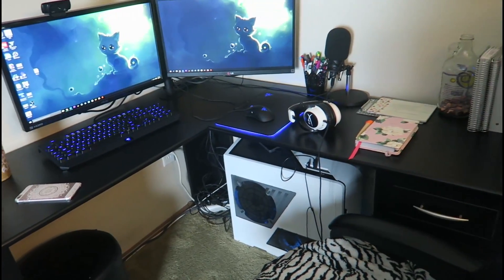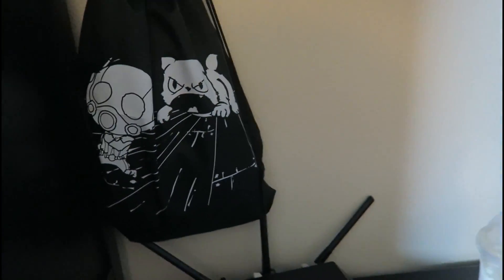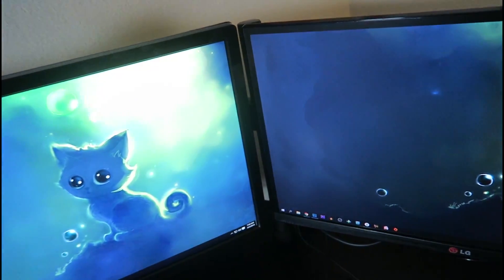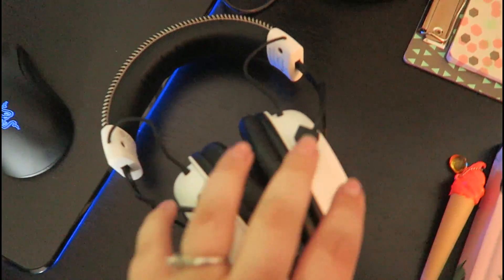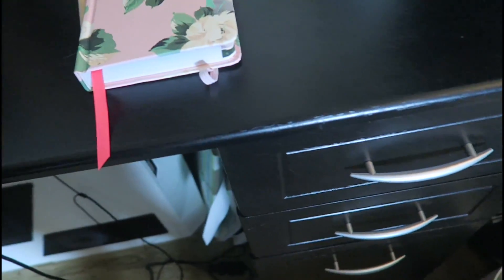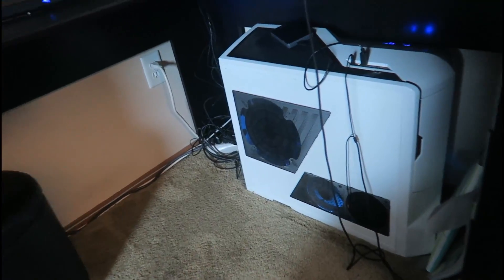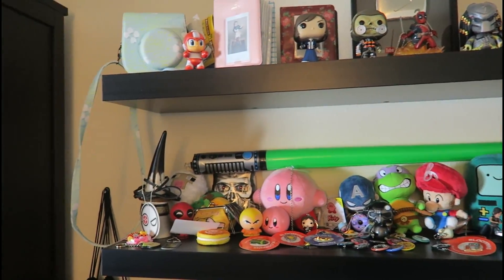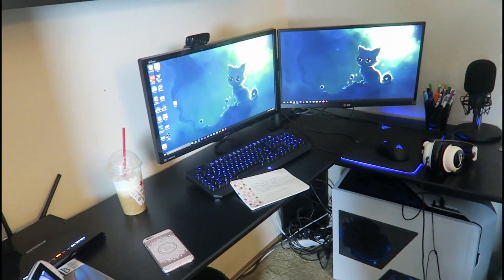Gaming Setup/Desk Tour | August 2016